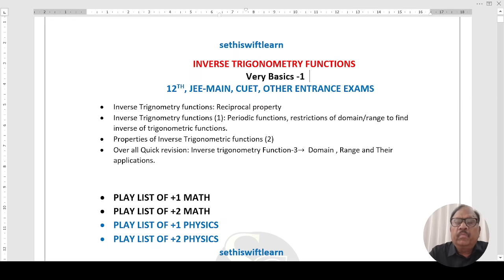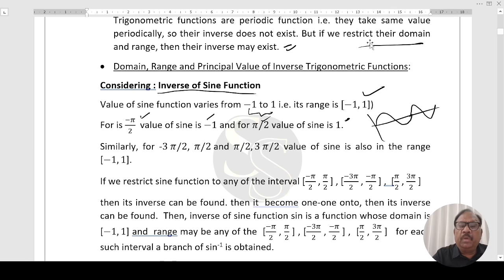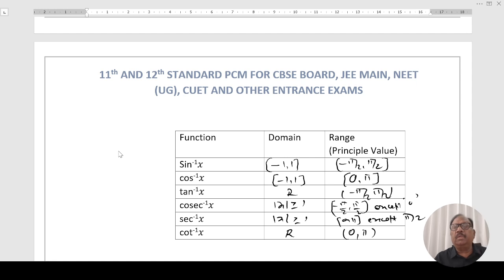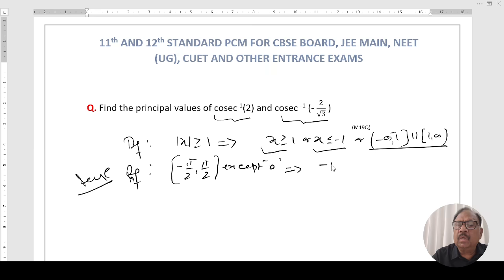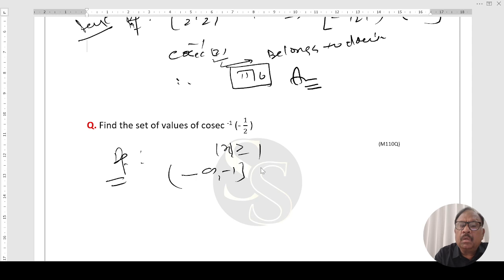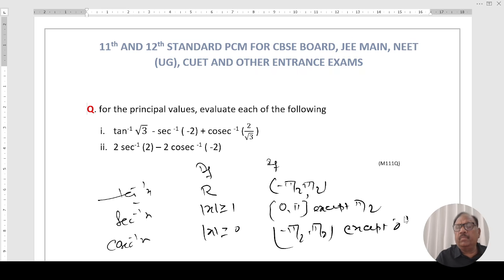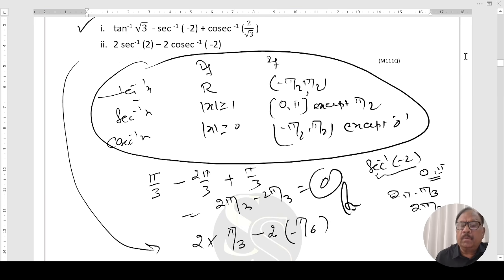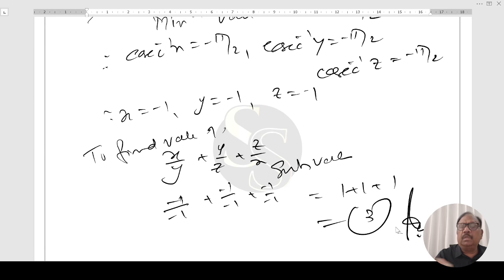INVERSE TRIGONOMETRY FUNCTIONS | Very Basics -1 | Class 12th, JEE Main, CUET, Other Entrance Exams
Inverse Trigonometric Functions are one of the most challenging topics in Class 12 Mathematics and JEE preparation. In this detailed conceptual video by SethiSwiftLearn, clears the foundational concepts.
By using simple applications and conceptual questions, we explain how to make functions invertible through domain restrictions, understand the concepts like principal value branches, domain and range of inverse functions such as sin⁻¹x, cos⁻¹x, tan⁻¹x, and more.and solve exam-focused problems.
We also explore the domain, range, and logic behind each inverse function, preparing students for competitive exams like JEE, CUET, and CBSE Boards.

🧠 Key Concepts Covered:
● Bijective Functions
● Principal Value Branch
● Restricted Domains in Trigonometry
● Trigonometric Inverses
● Domain and Range of Inverse Trigonometric Functions
● Solving Multi-step Trigonometric Inverse Equations
● JEE/CUET Problem-Solving Approach

⏱️ Timestamps & Questions Discussed
 00:00 – Introduction & Recap sessions
 00:56 – Concept of Inverse Trigonometric Functions
 04:48 – 📌 Q1: Find the principal values of cosec¹(2) and cosec⁻¹(-2/√3)
 07:48 – 📌 Q2: Find the set of values of  cosec⁻¹(-1/2)
 08:58 – 📌 Q3: For the principal values, evaluate each of the following
I. tan⁻¹(√3) - sec⁻¹(2) + cosec⁻¹(2)
ii. 2 sec¹ (2) -2 cosec ¹ (-2)
 12:21 – 📌 Q6: If cosec⁻¹x + cosec⁻¹y + cosec⁻¹z = -3π/2, find x/y + y/z + z/x

Watch the following concepts related to Inverse Trigonometric Functions have already been covered on our channel for your easy reference:

These videos are a strong conceptual foundation before moving on to advanced problems.

💬 If this session helped simplify inverse trigonometric functions for you, don’t forget to:
 📝 Comment your doubts and answers